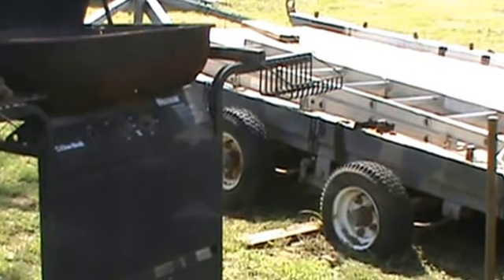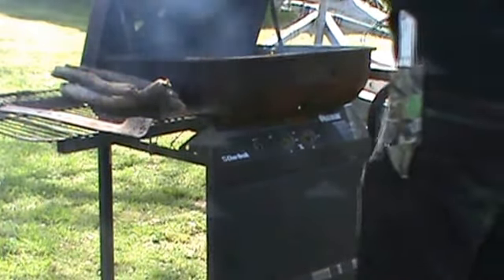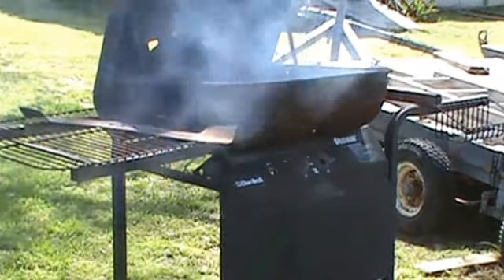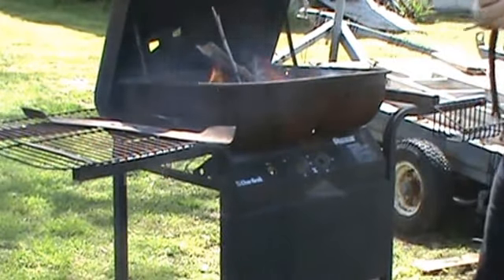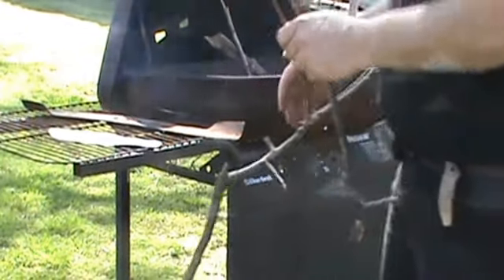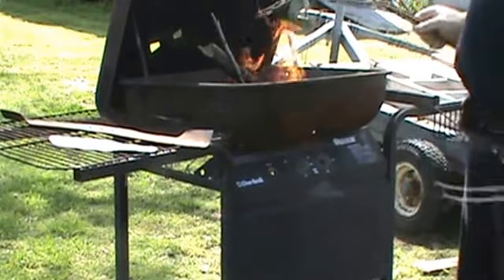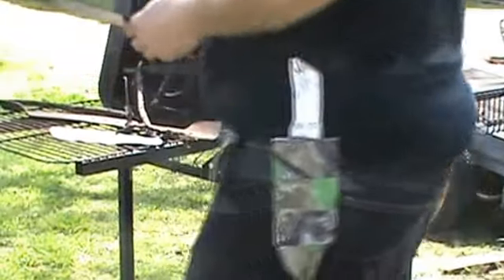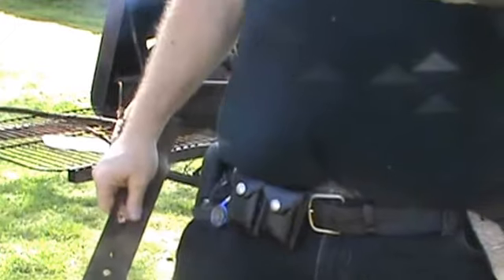TB' S Survival Cabin Talking about makeing a macheete and finishing out a knife That he started in 2012 on the Portable black smith shop. finished it to do day. I still go more work to do on the macheete, it will be 1/4 inch thick carbon steel. It will be heavyer steel for chopping larger branches.